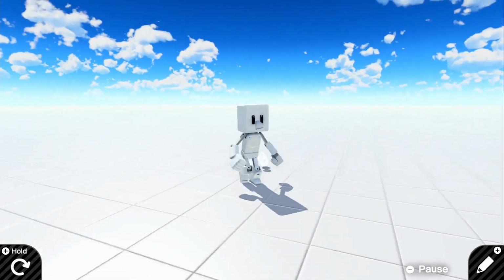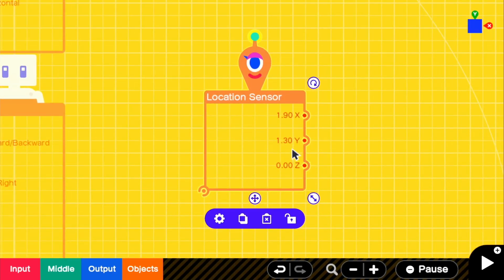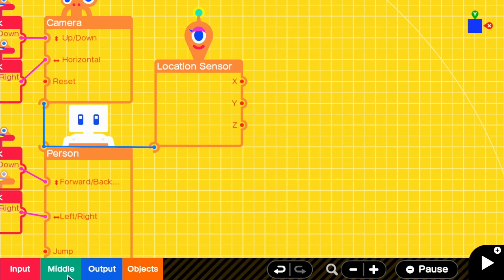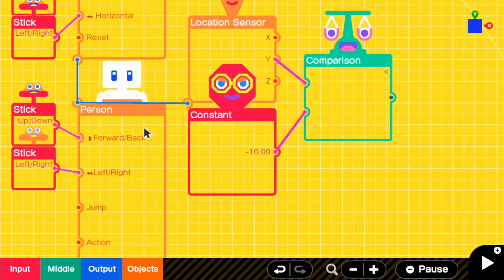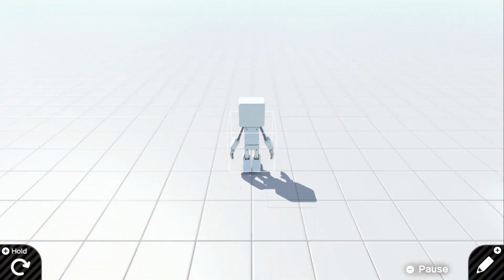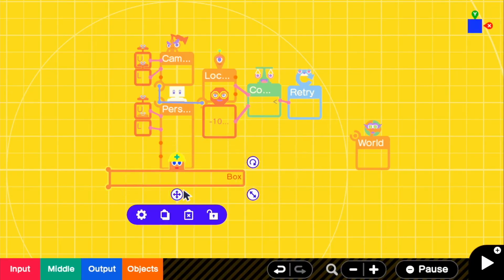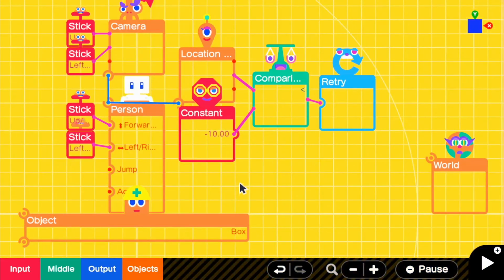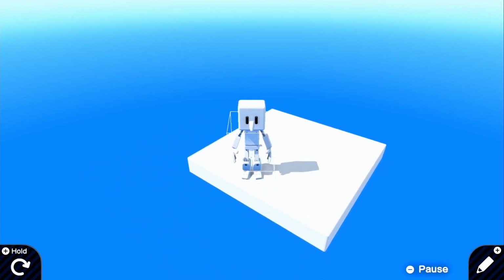[Game Builder Garage Tutorial] Functioning Void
In this Game Builder Garage tutorial I showcase how to implement a void system where if you go below a certain point in the world (the void) the game will retry itself.